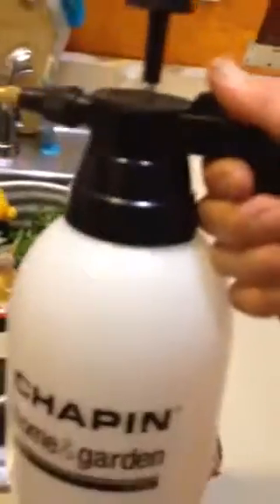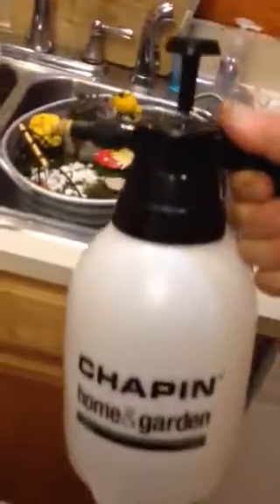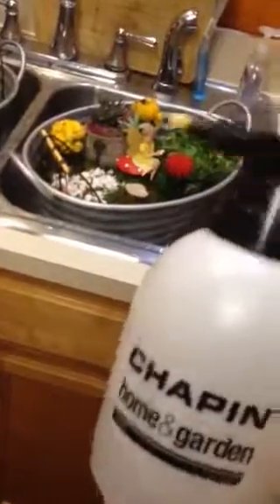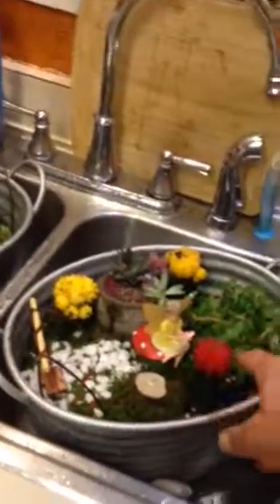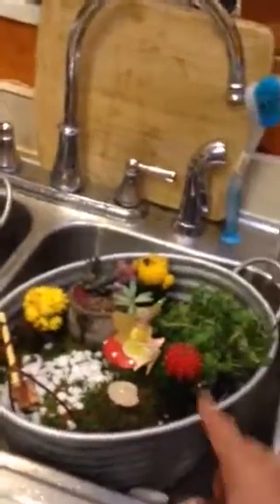My 4 Fairy gardens- Part 2.😀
Here is a better look at my fairy gardens then was in the previous video.

I hope you like these gardens!

Have a great day, Namaste.